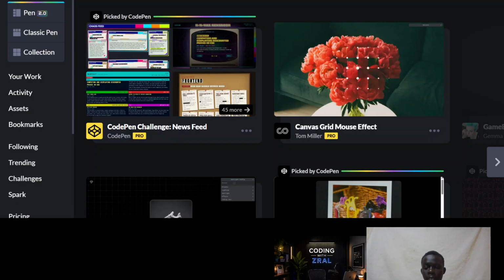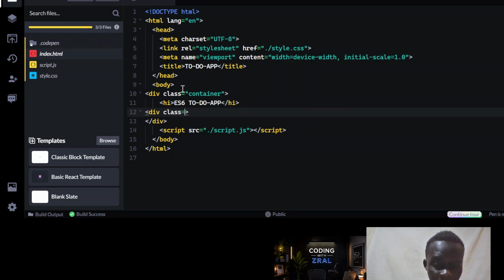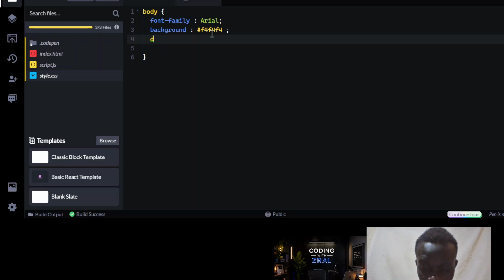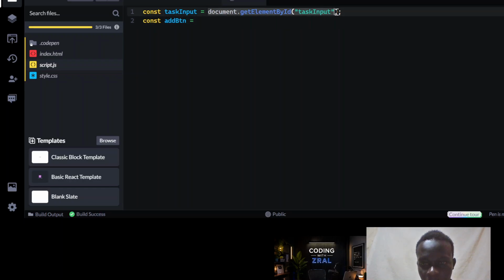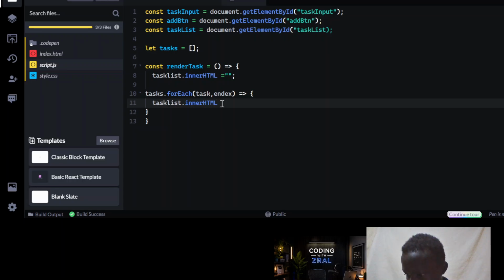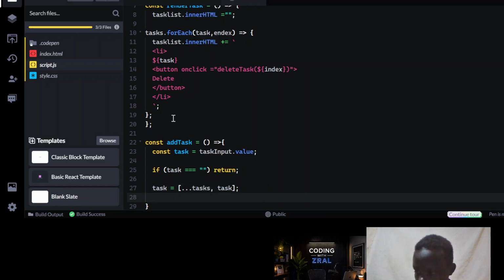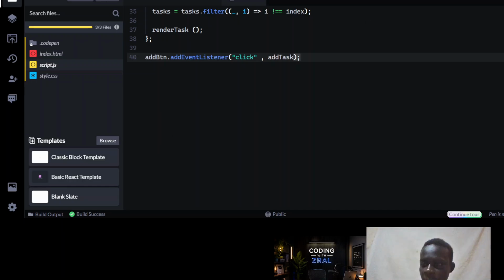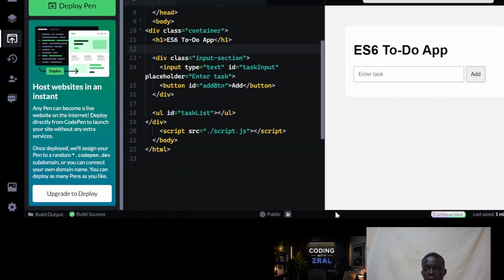ES6 TO DO APP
Code a TO-DO App in 40 minutes